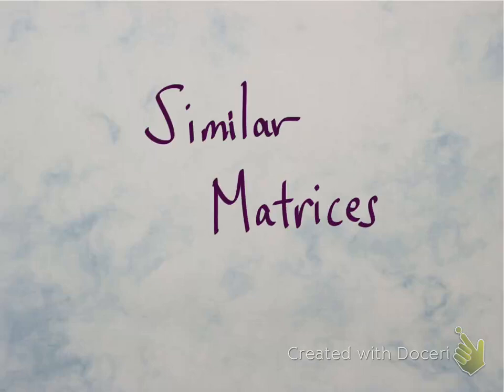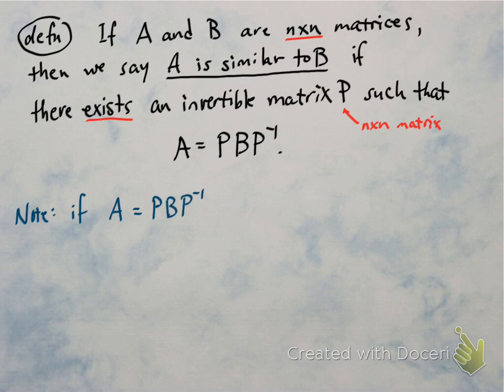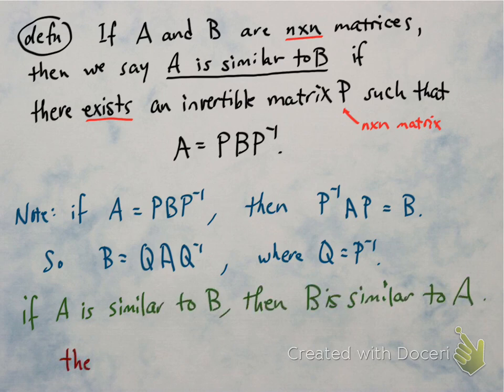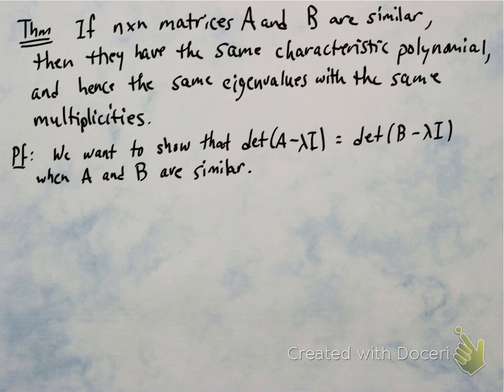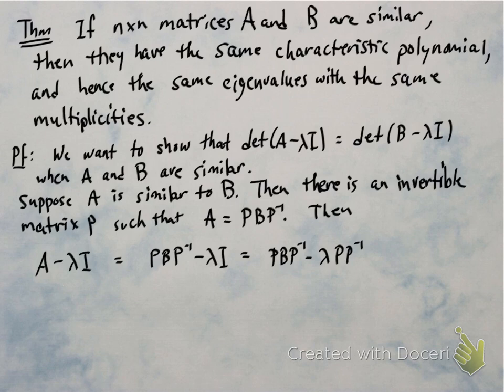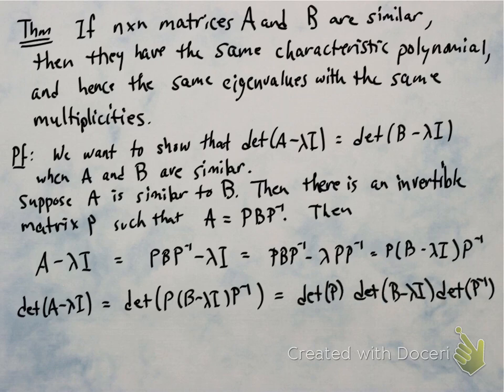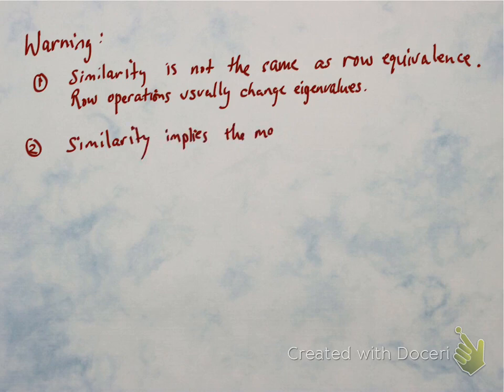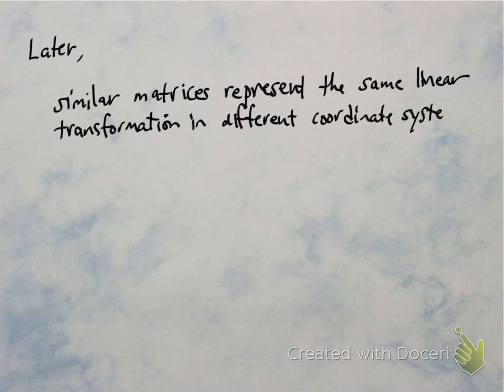Similar matrices and eigenvalues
We define similar matrices and give the implications for eigenvalues.  We present a proof that if two matrices are similar, then they have the same characteristic polynomials.